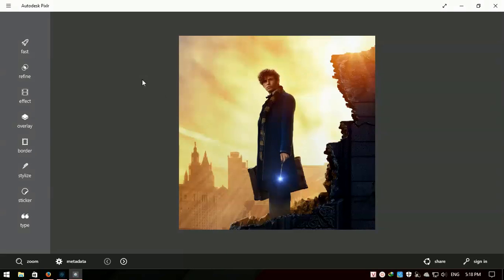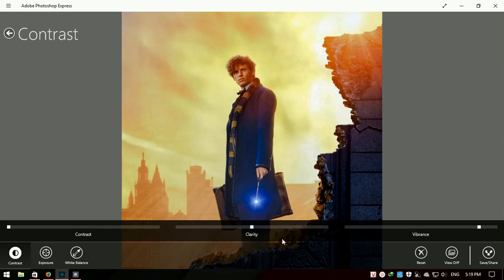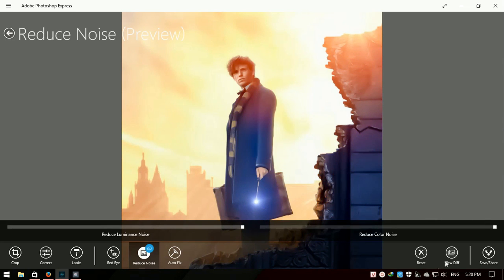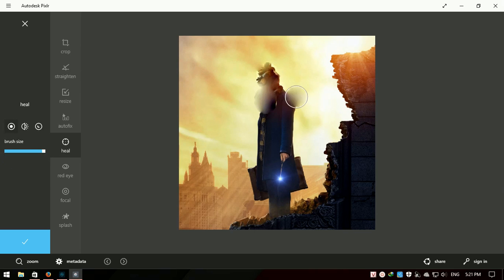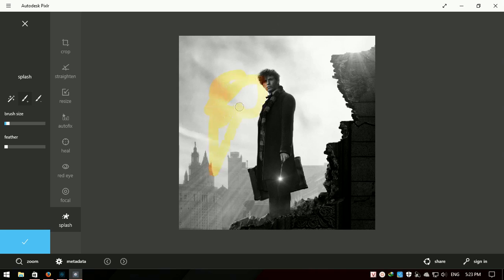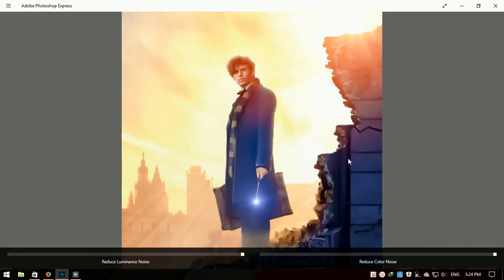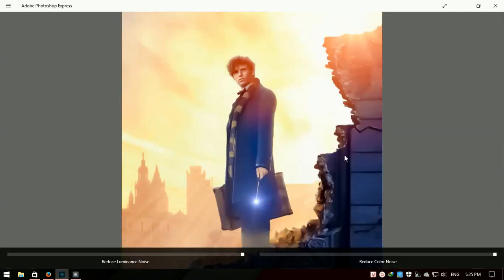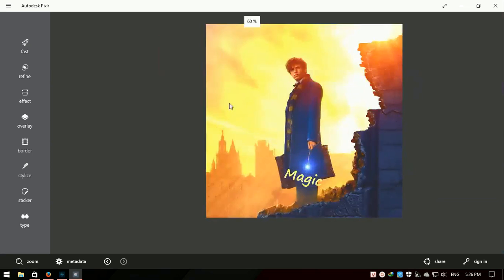Adobe Photoshop Express vs Autodesk Pixlr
Just vlog ...